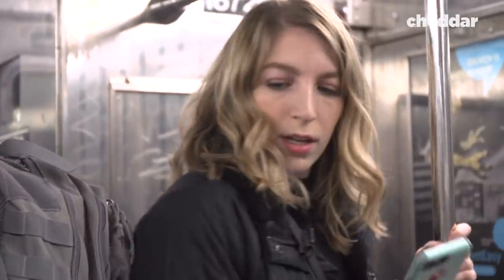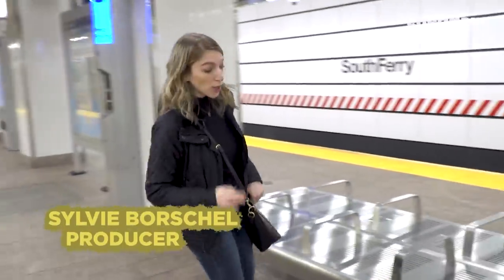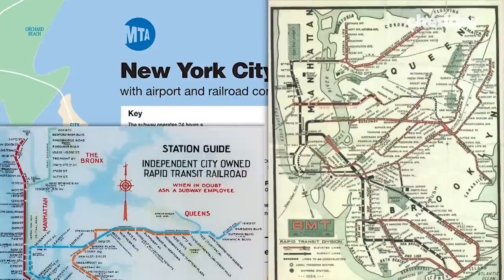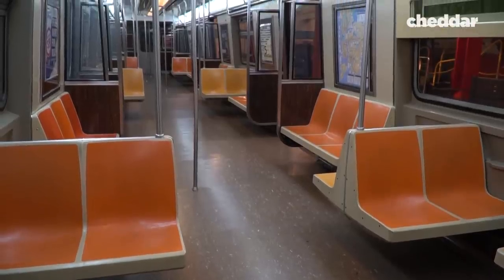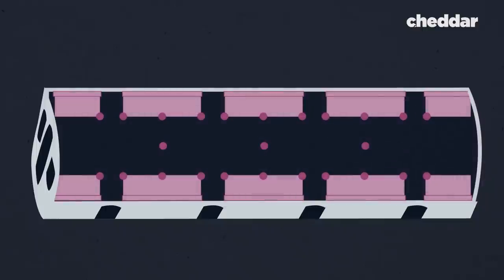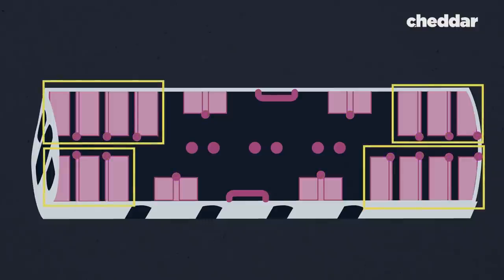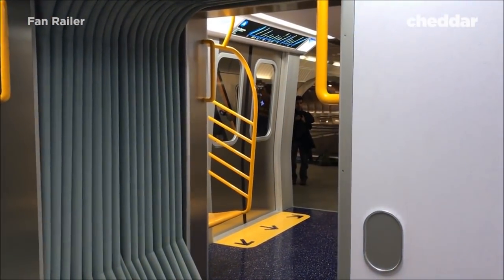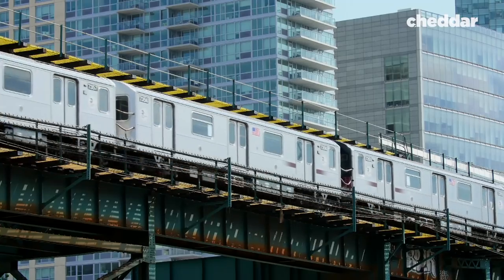Could This Subway Car Save NYC Transit? - Cheddar Explains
Are the cars the MTA uses currently the best for the way we ride the subway? In 2013, researchers from Operations Planning Group at NYCT submitted their improved design to the Transportation Research Board. Cheddar explains...

Special thanks to the New York Transit Museum for letting us film on their premises and the Director of the museum, Concetta Bencivenga, for providing us with extensive historical knowledge.  All footage of the historical subway cars were taken at the New York Transit Museum.